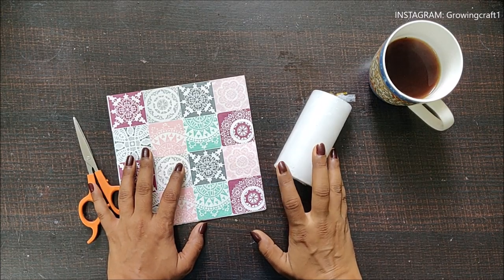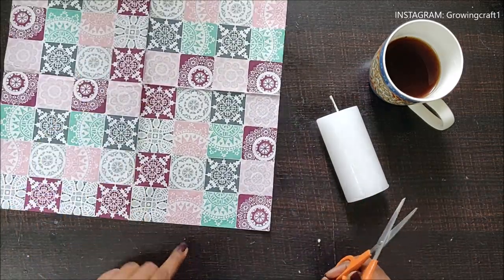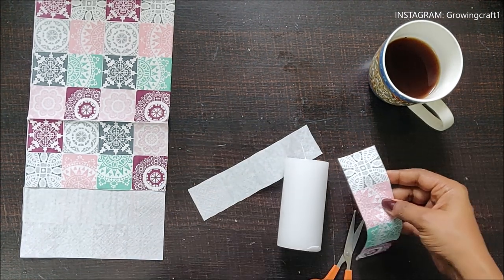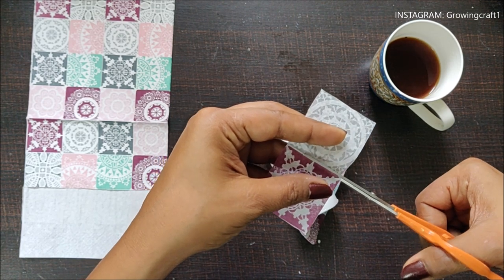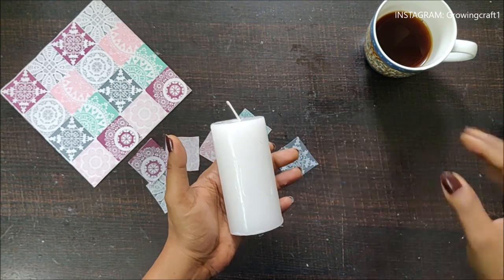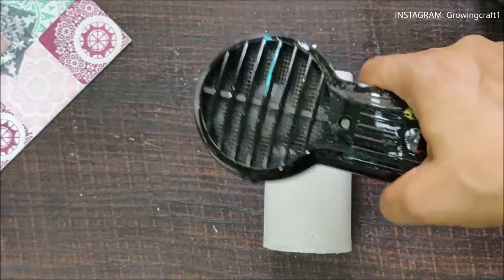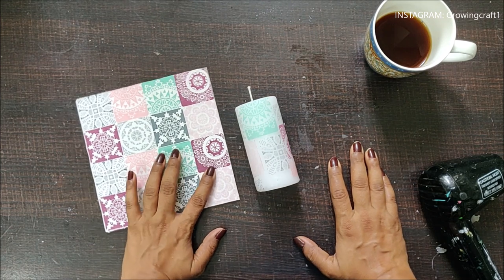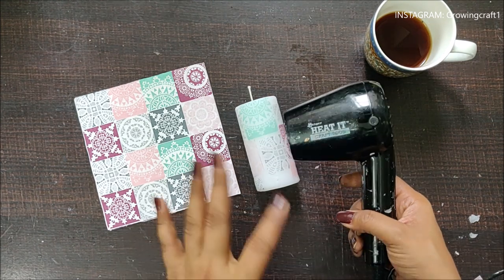Easy decoupage candles I decoupage on candles for beginnersI DIY DECOR IDEAS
Hugs!!